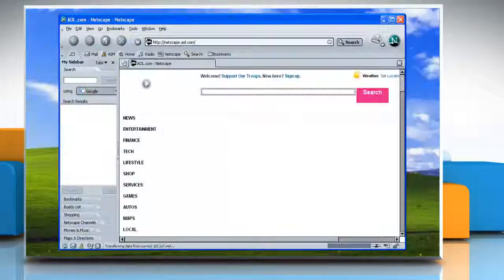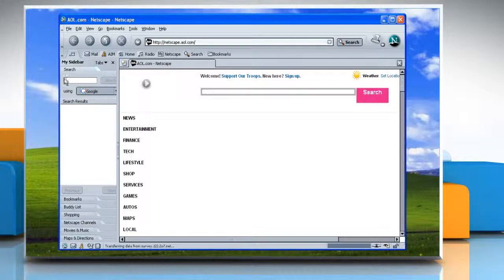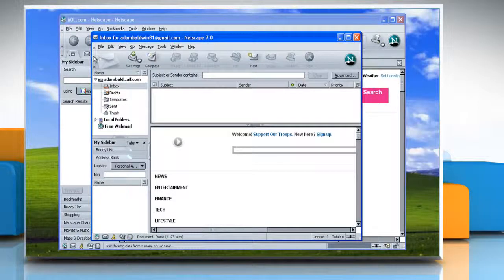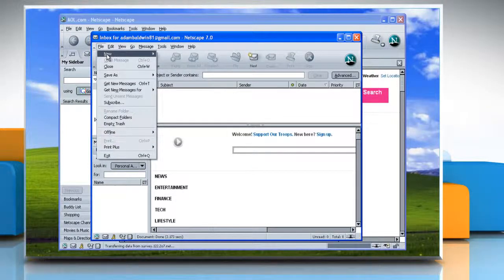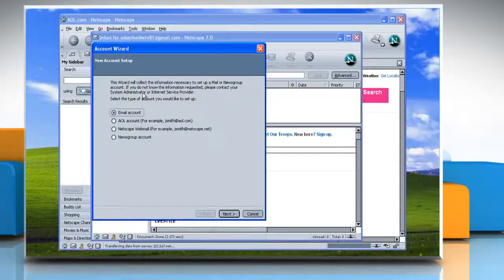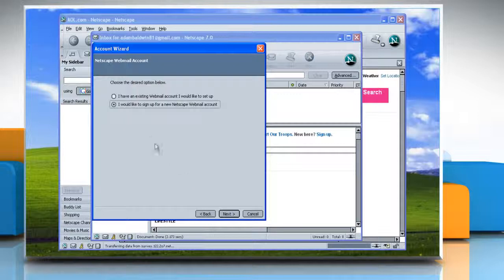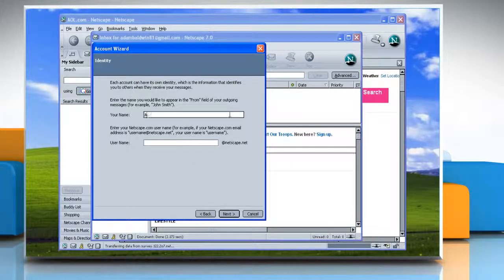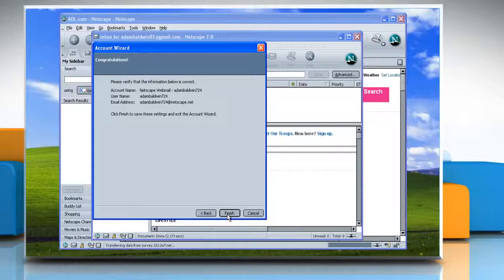Netscape® 7: Setup an email account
Follow the steps given in the video to setup an email account in Netscape® 7. You can create a variety of e-mail accounts including the ones using POP, IMAP or Exchange protocols. The Mail Account Setup Wizard can automate much of the setup process and will walk you through the process of maintaining Netscape® 7 e-mail accounts.